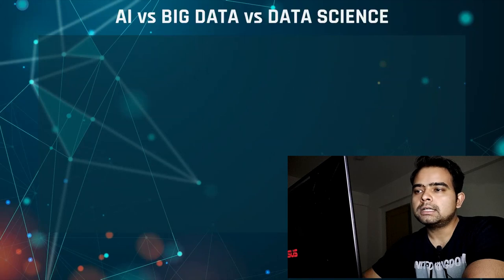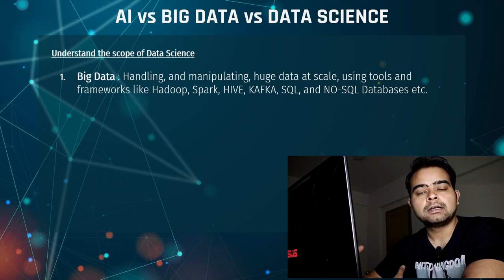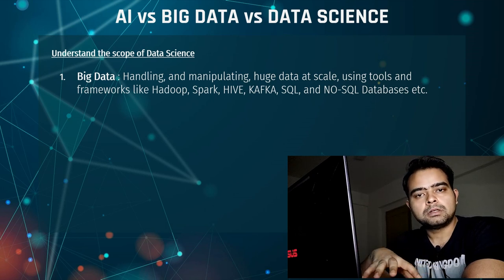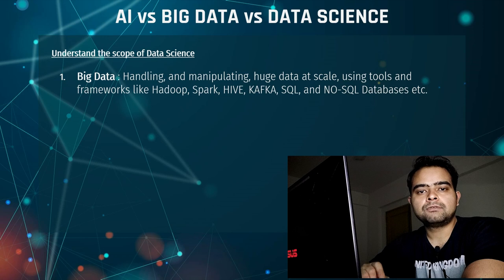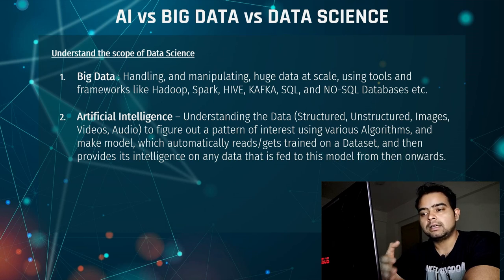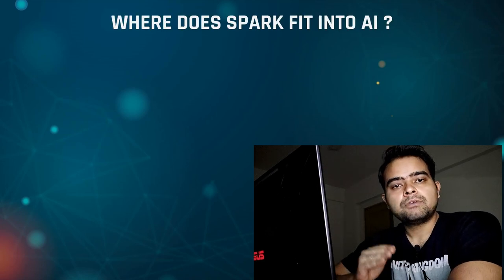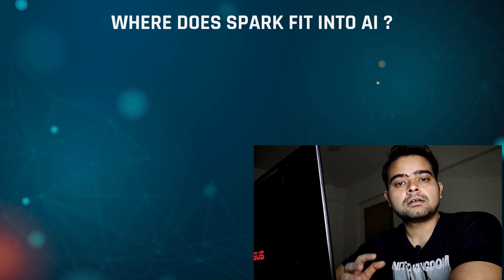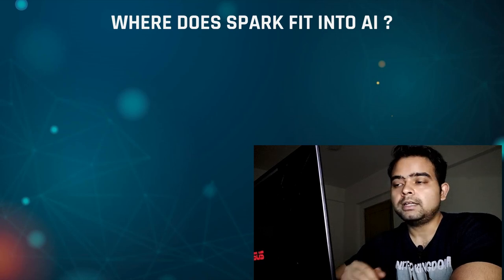Artificial Intelligence Series Announcement | Big Data Vs AI | Path to complete Data Scientist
If you still have confusion between Big-Data vs AI Vs Machine Learning Vs Deep learning, please watch this video, where I have explained differences and importance of each, and also we on GKCodelabs are going to start Artificial intelligence series, along with Apache Spark, so that you can use spark concepts to learn and build advanced machine learning and deep learning models.
-Arpit
GKCodelabs